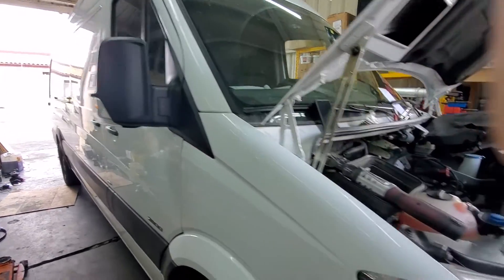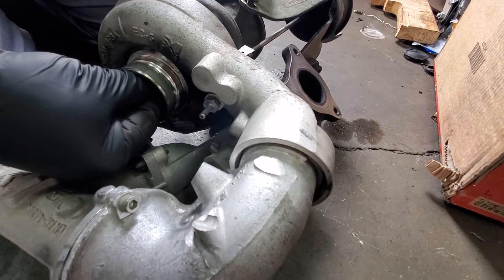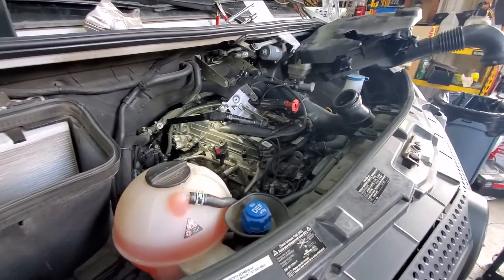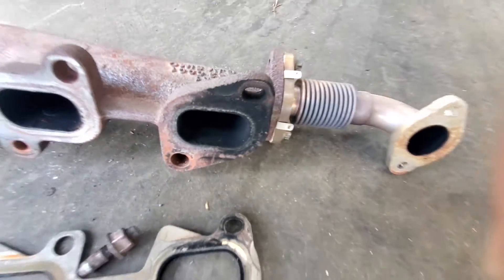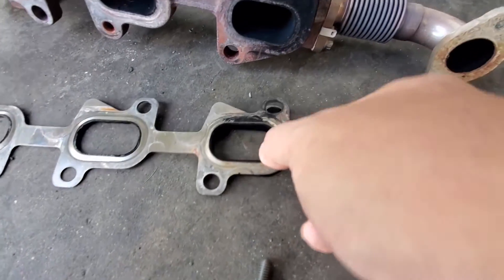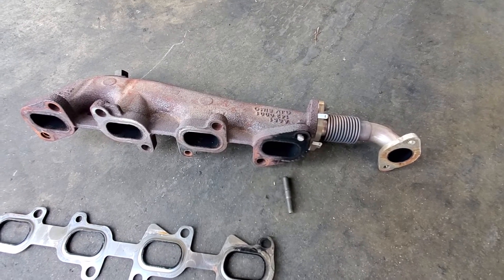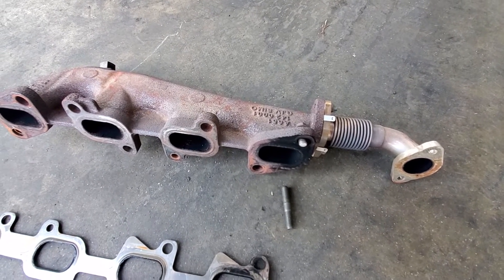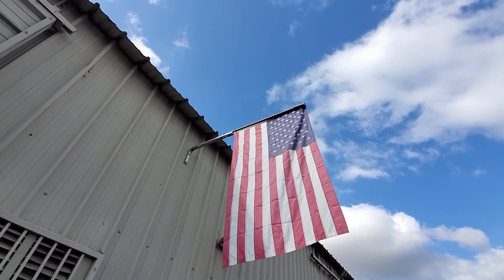Sprinter Van 4-cylinder 2014-2015 whistling sound. Two different reasons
Sprinter service and repair
customer told us that he has whistle sound from the engine and he was thinking this is belts. find out real reason